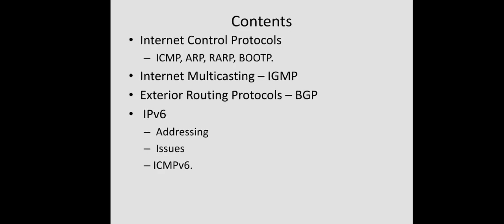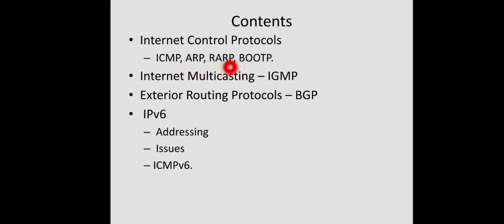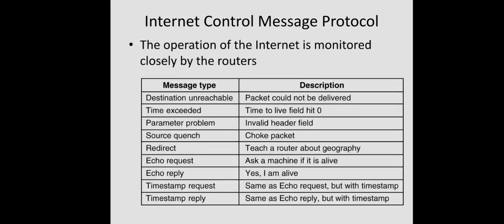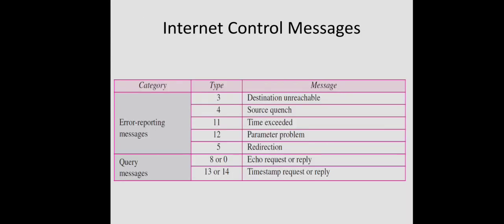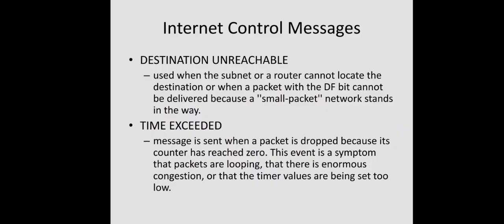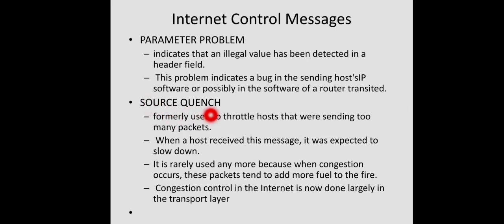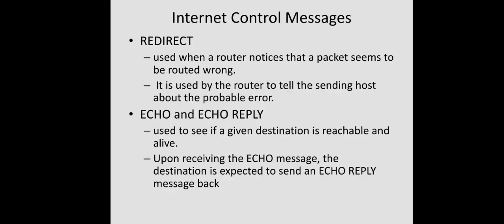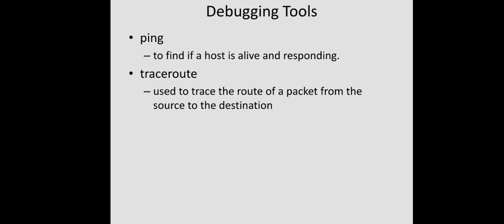Computer Networks L52 : Internet Control Message Protocol ( ICMP) (KTU BTech CSE| CS306 | CST286)